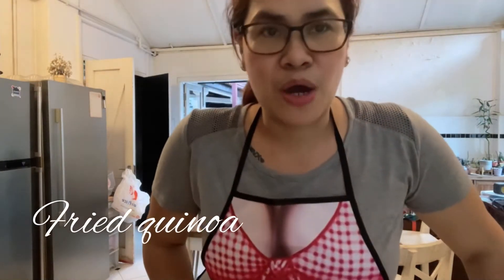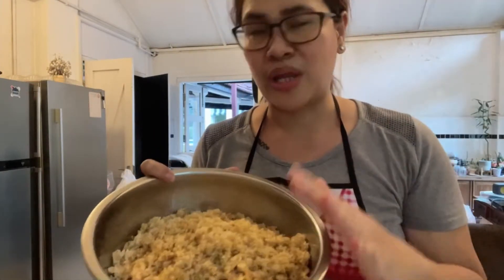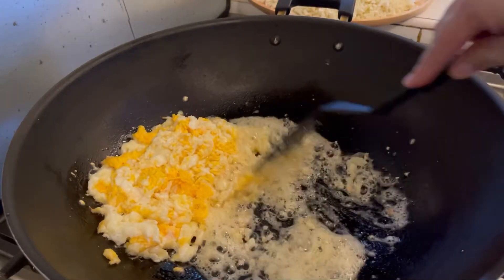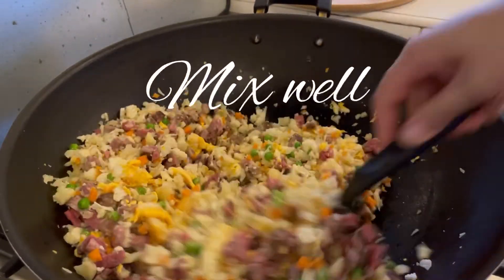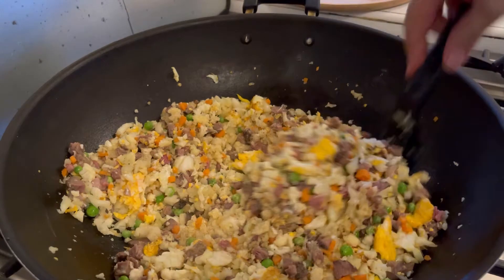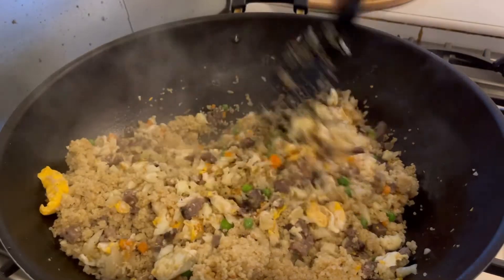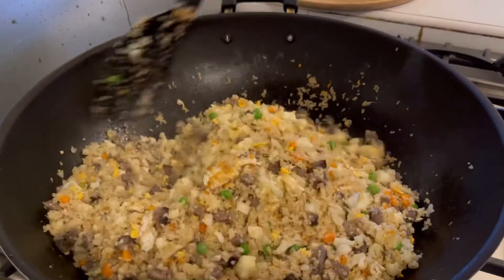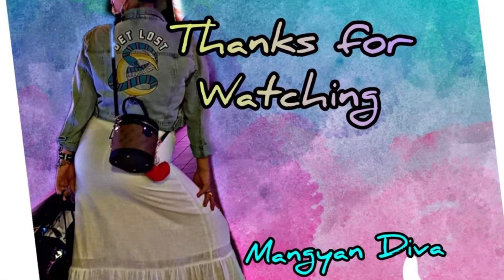Cooking Fried Quinoa as a Fried rice | Replacement Food for Intermittent Fasting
Fried Quinoa:

Quinoa
Cauliflower
Carrots
Green beans
Steak
Salt & pepper
Patis